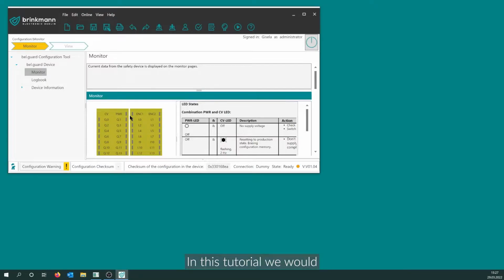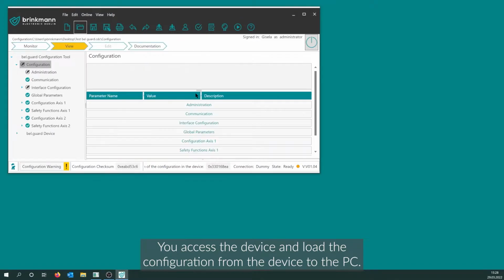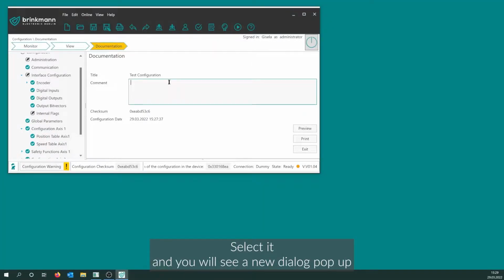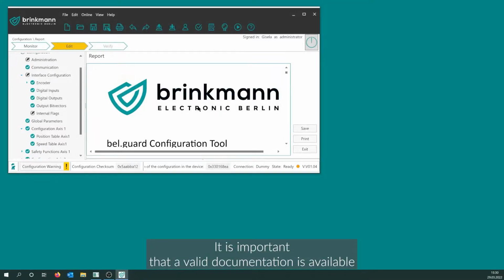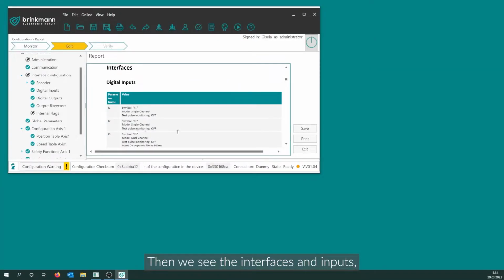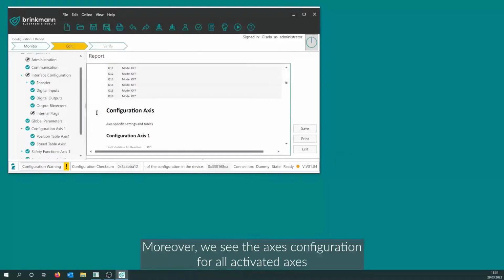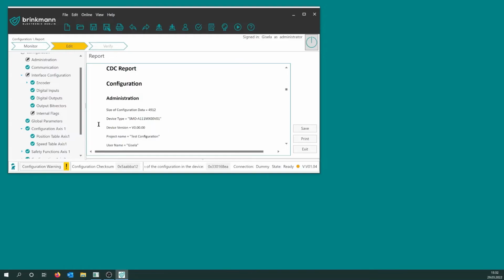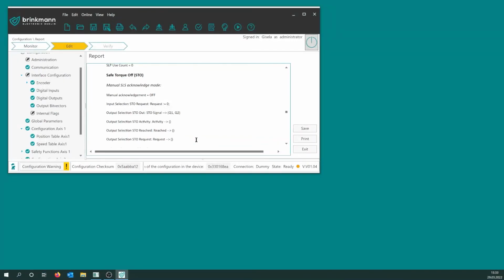Report Function — Tutorial 08 | bel.guard Configuration Tool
In this video we explain the report function of the bel.guard configuration tool.